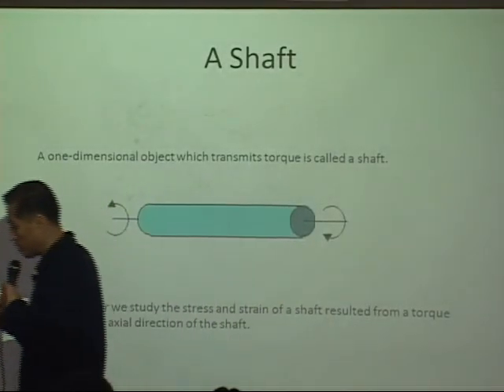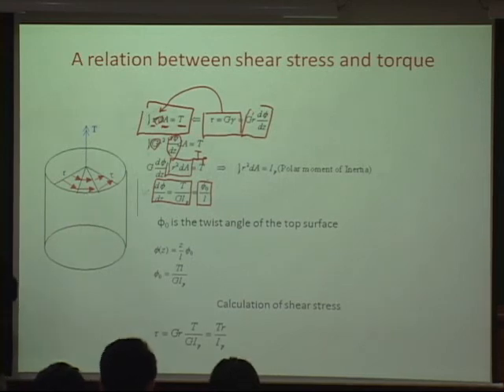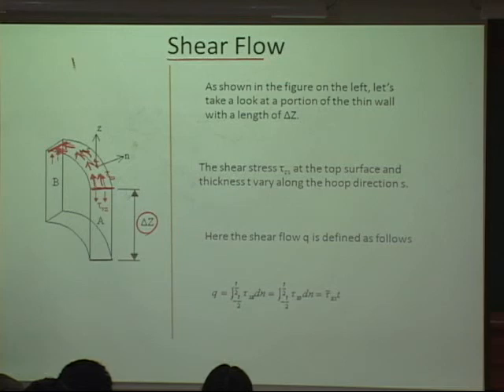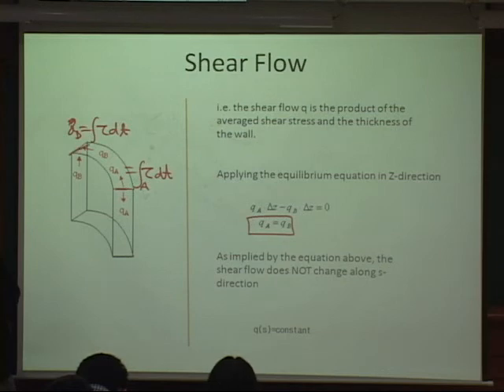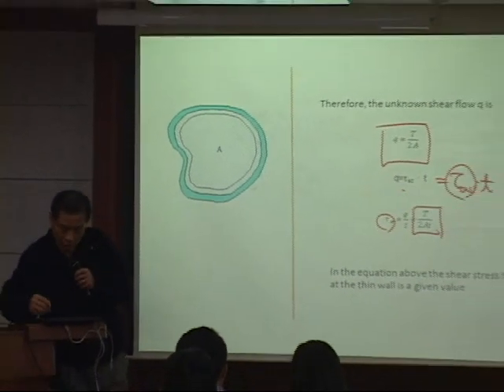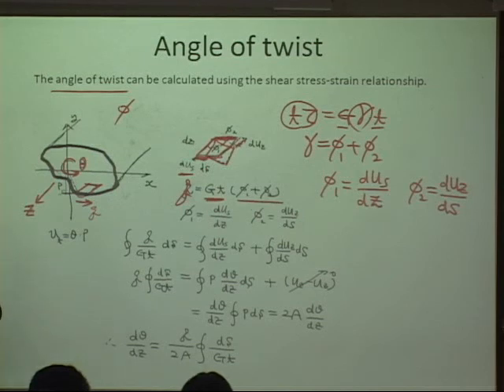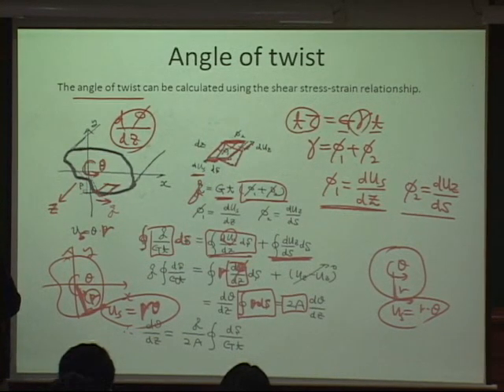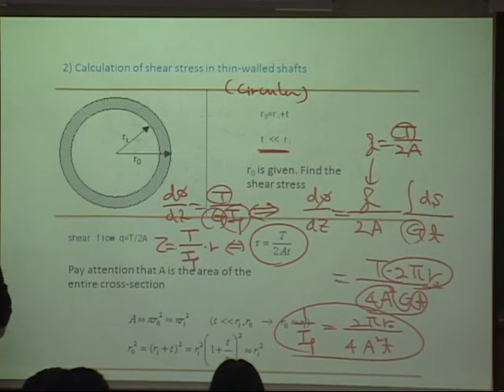12th Solid Mechanics by Sung Ha shaft and twisting deformation II-2011